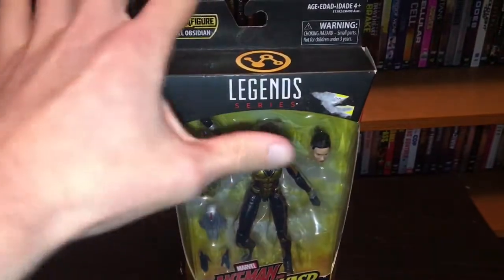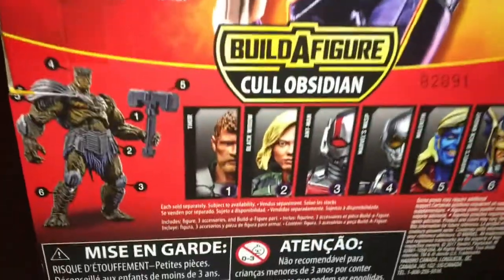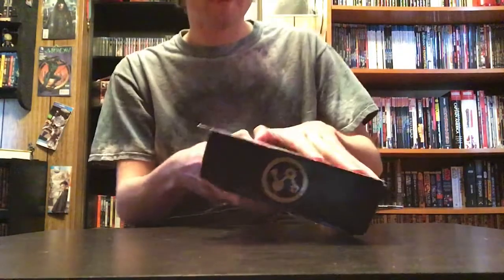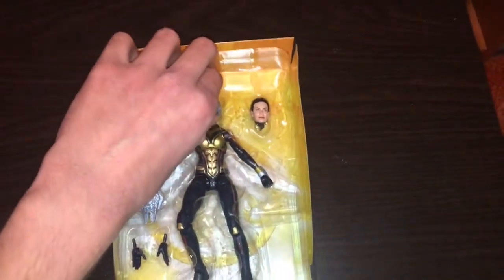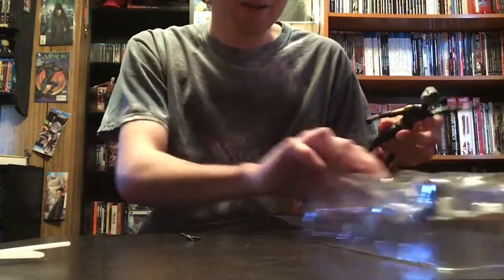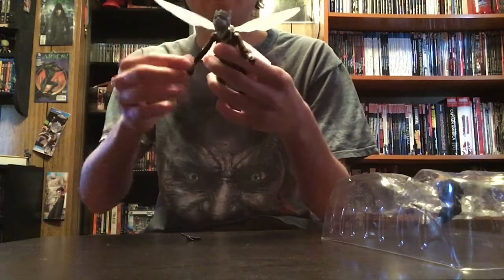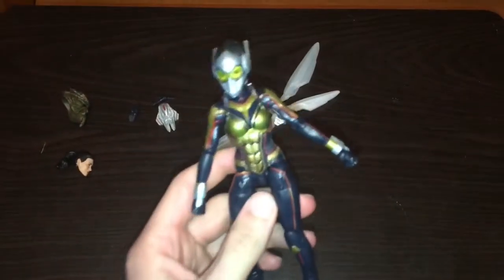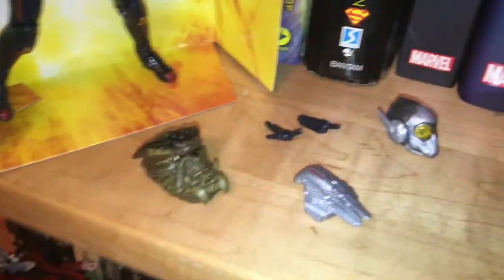Marvels Wasp Action Figure Unboxing